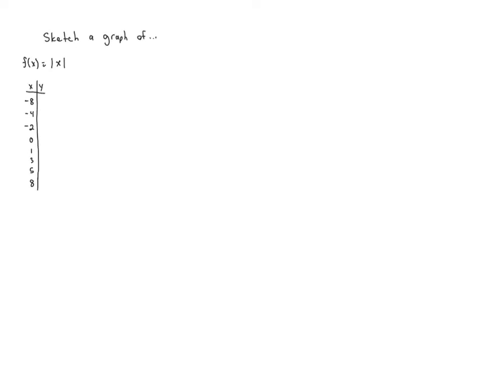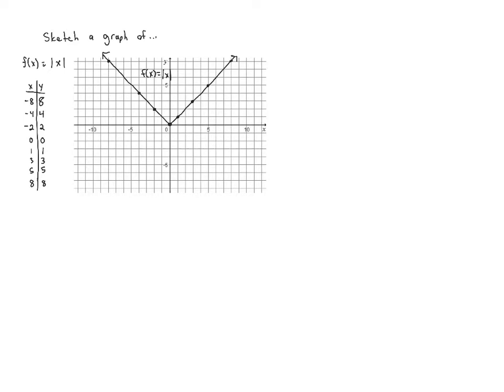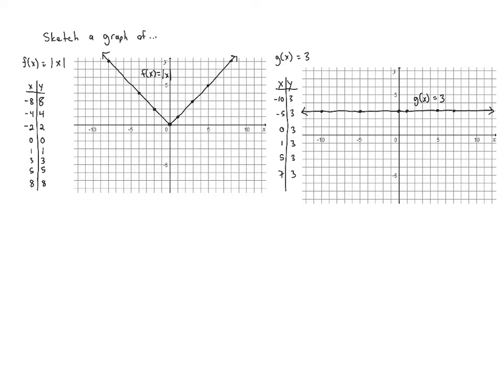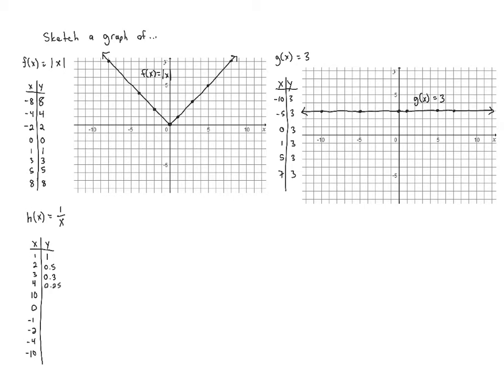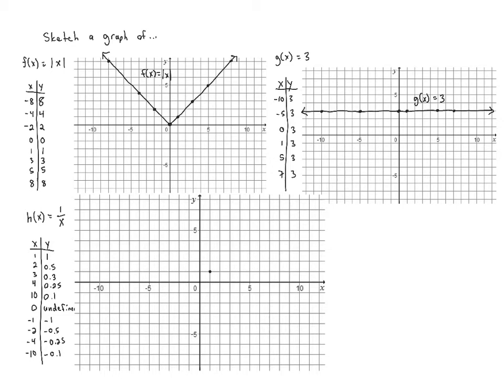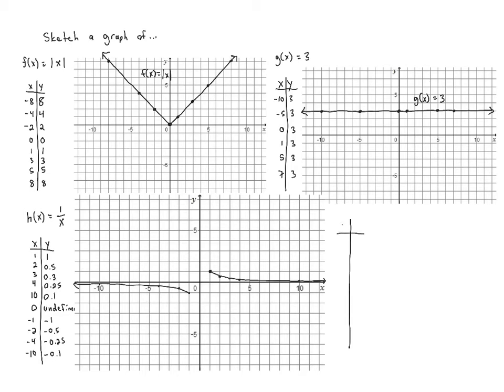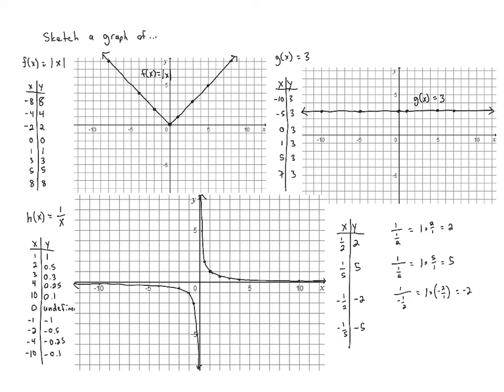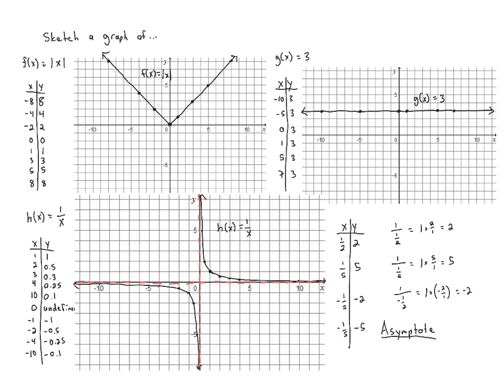M9090SN30 - Sketching Graphs of Functions (Part 2)